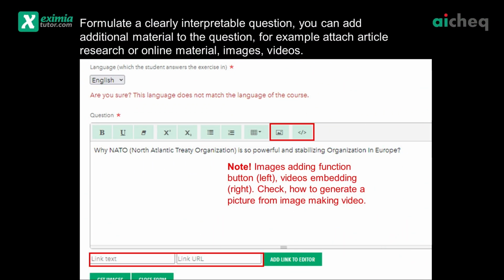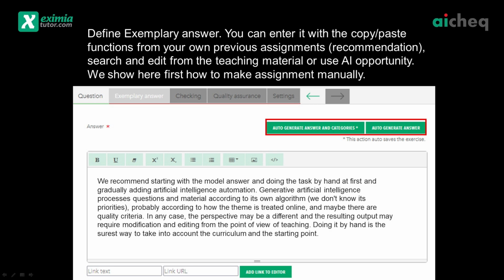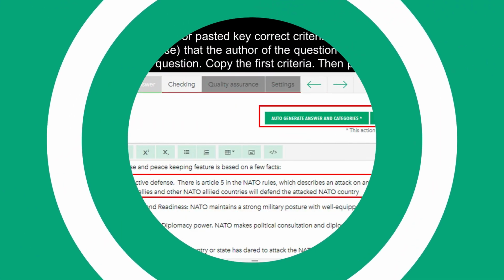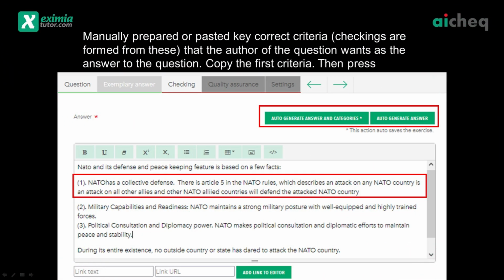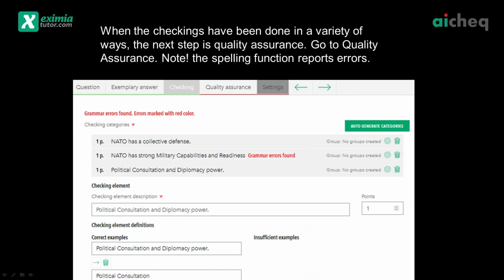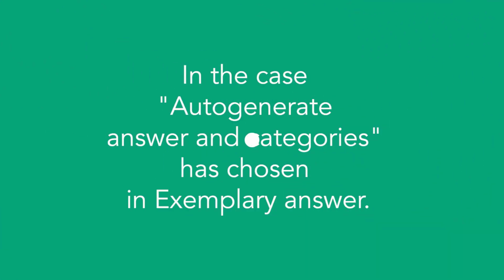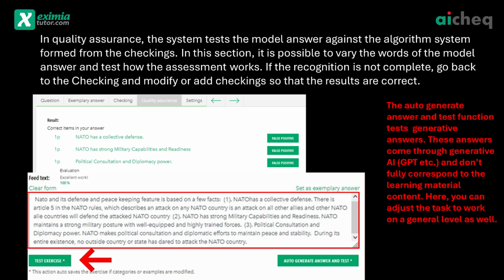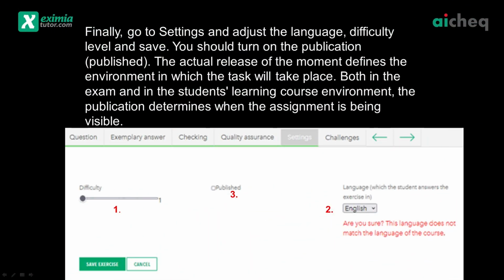#02 to make textual essay questions and exams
Eximiatutor tutorial video explain how to make textual essay questions and exams.